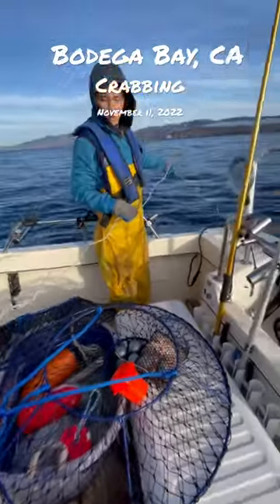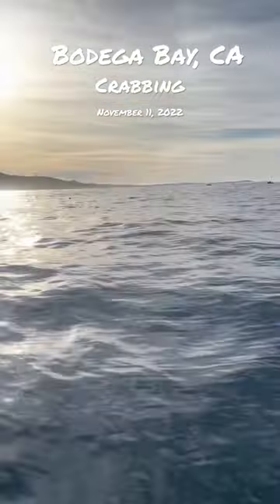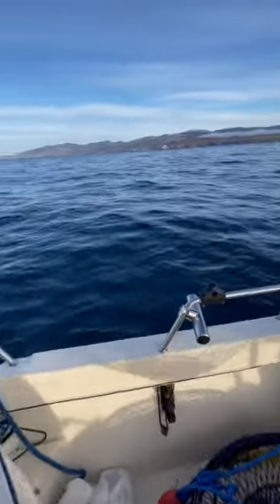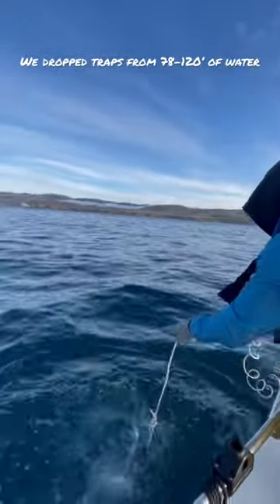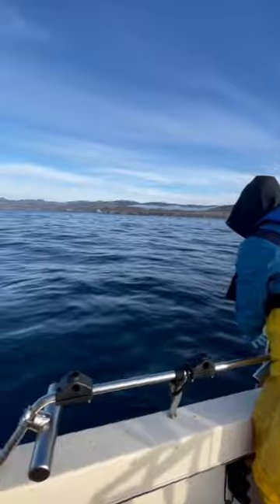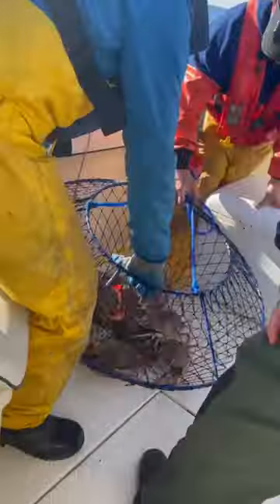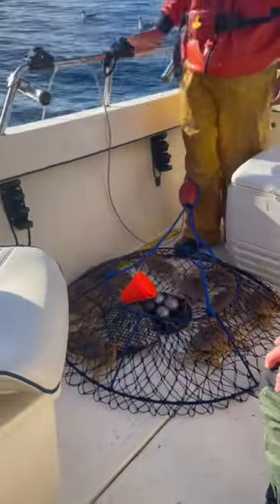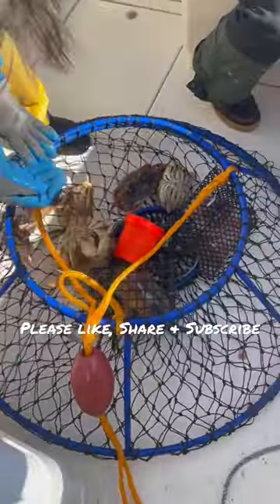Catching 7 1/2” Dungeness Crab in Bodega Bay - Salmon Creek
Perfect weather in Bodega Bay made crabbing quick and easy.  We caught 40 nice crab north of Salmon Creek.  We soaked our traps between 80-120' of water.   My son's getting big and helpful =)